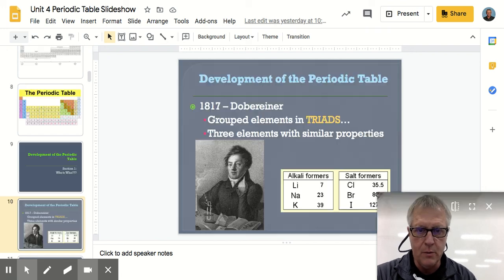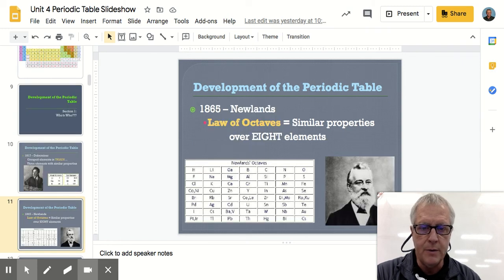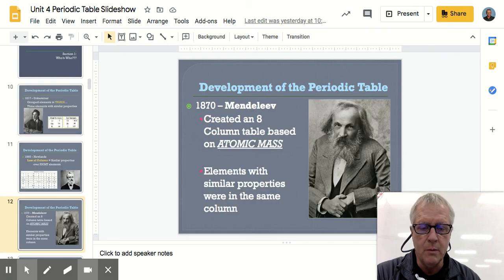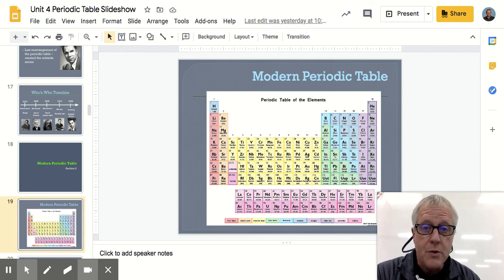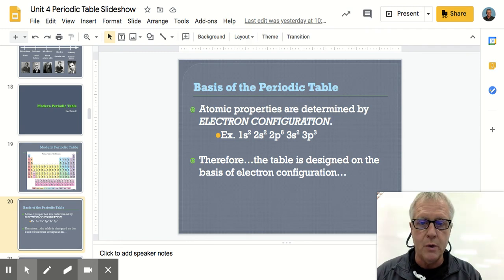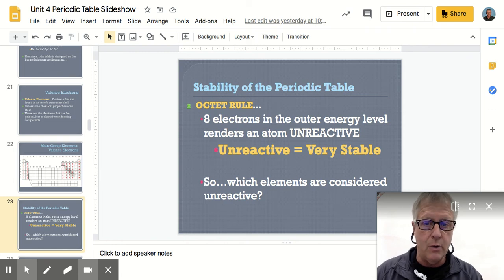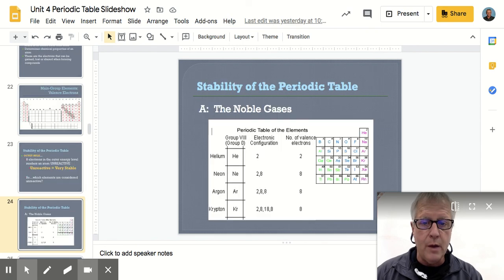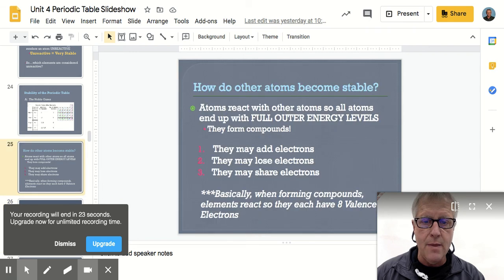Modern Periodic Table Ideas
Unit 4 Sections 1 & 2